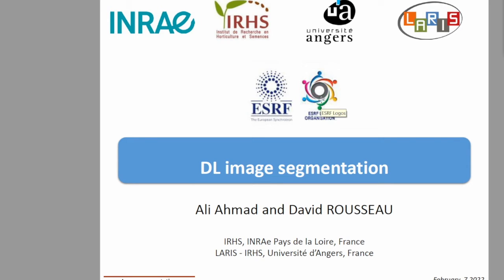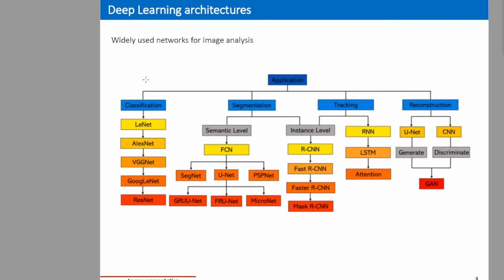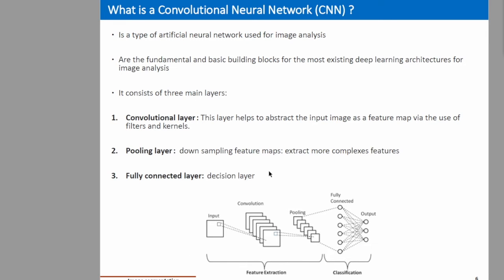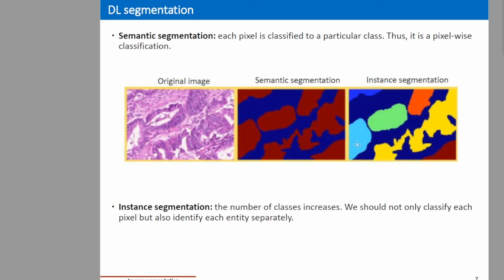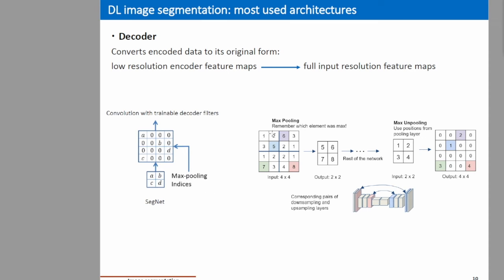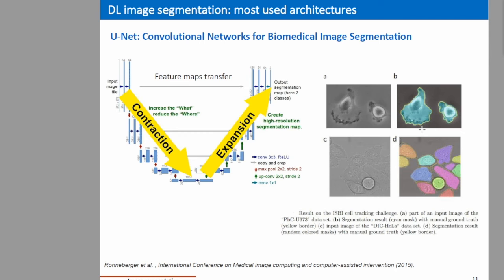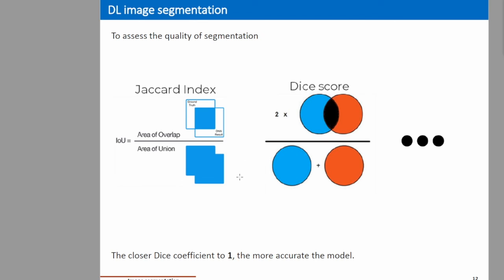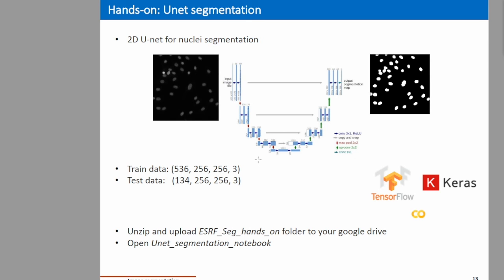Deep learning segmentation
By Dr. Ali Ahmad